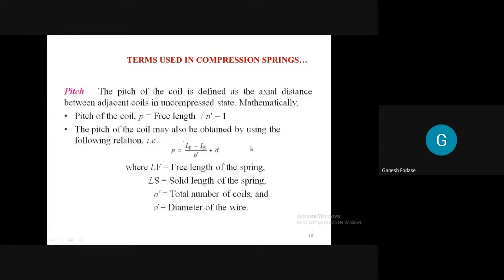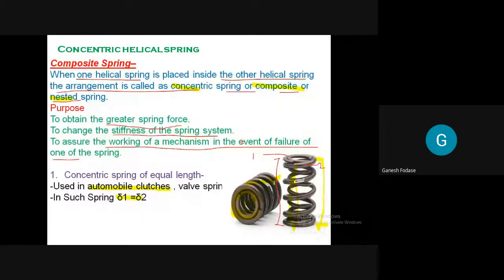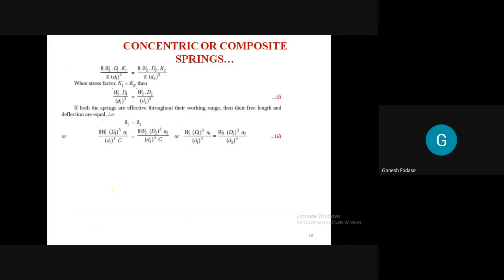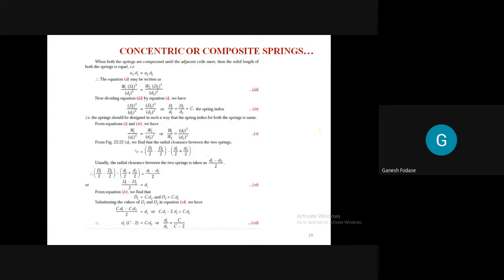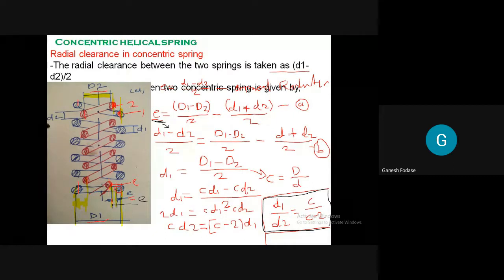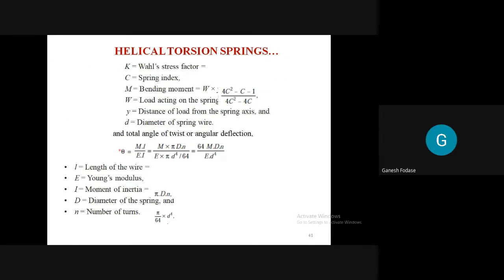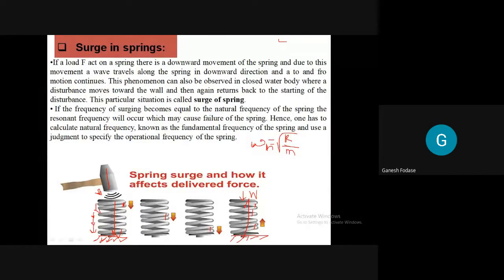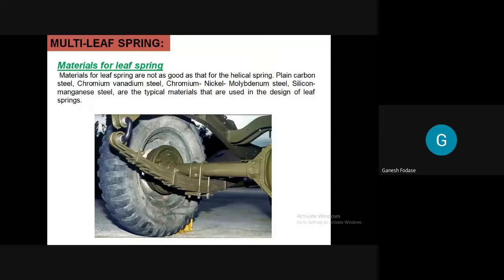Design of spring - lect.3